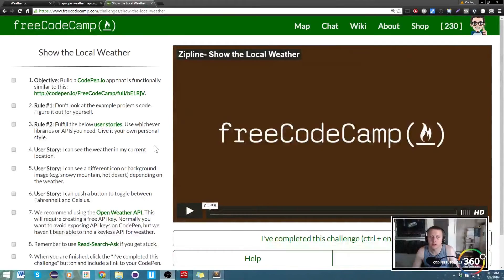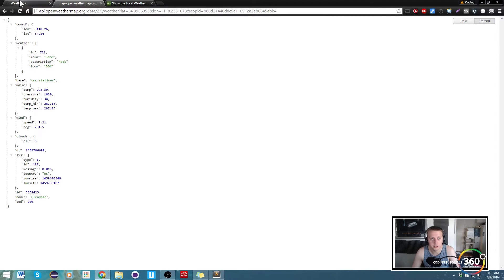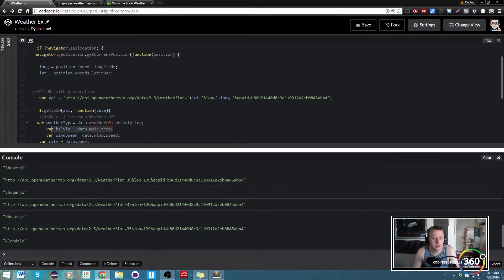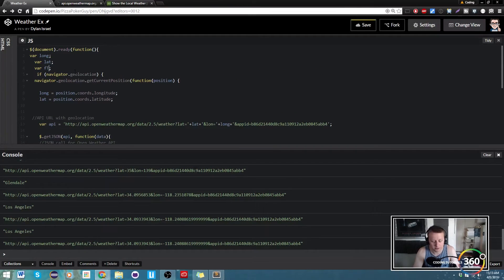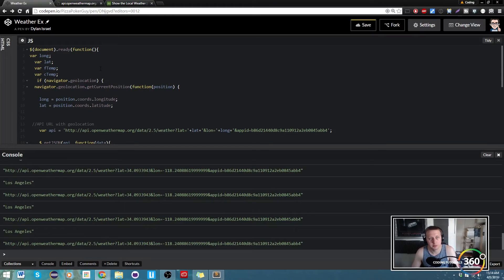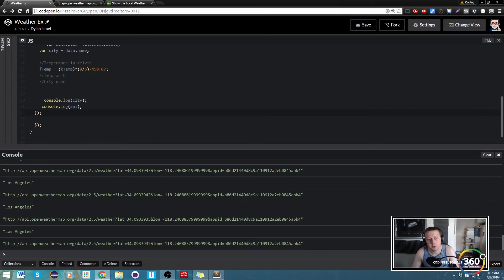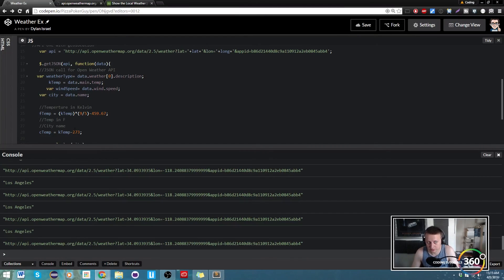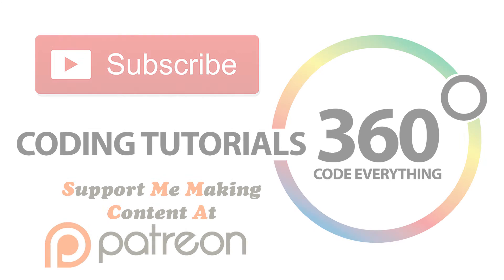Show the Local Weather Project Part 4: Free Code Camp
Brief video going over Show the Local Weather Part 4 FreeCodeCamp.com.